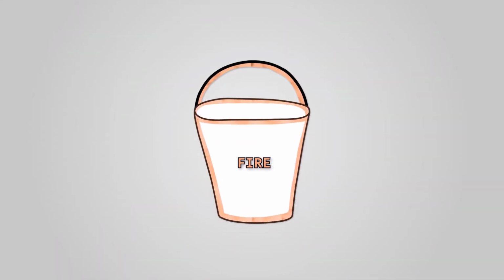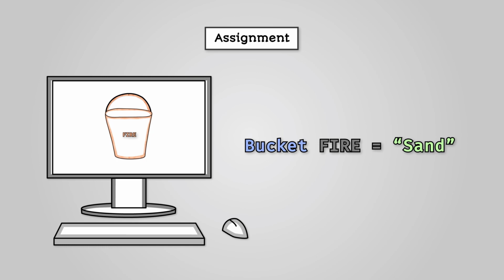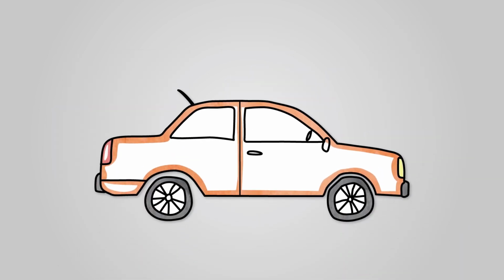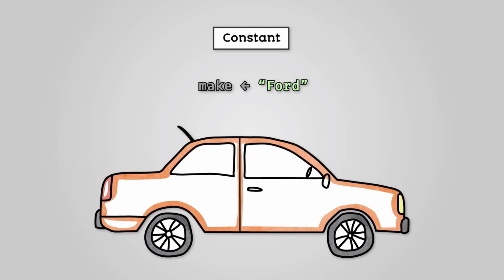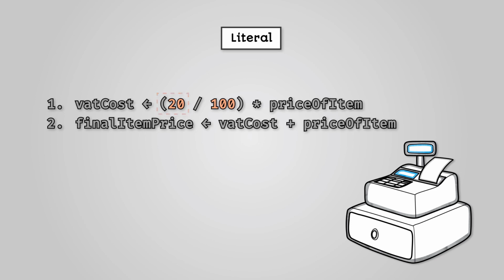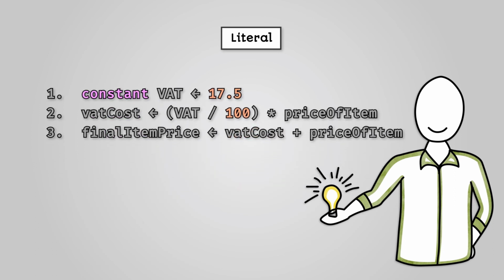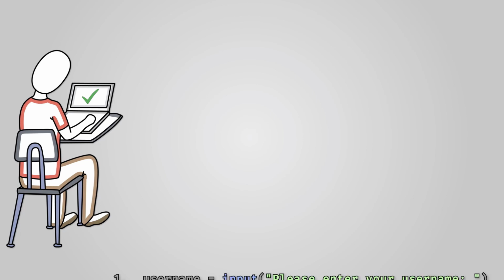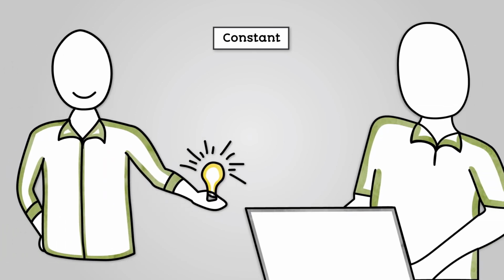Variables, Constants & Input - AQA GCSE Computer Science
Learn about variables, constants & input for your AQA GCSE Computer Science revision. You can access even more GCSE Computer Science study materials on the e-learning course

Specification:
AQA GCSE Computer Science (8525)
3.2 Programming
3.2.2 Programming Concepts
3.2.7 Input/Output